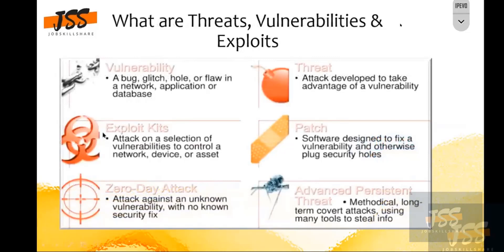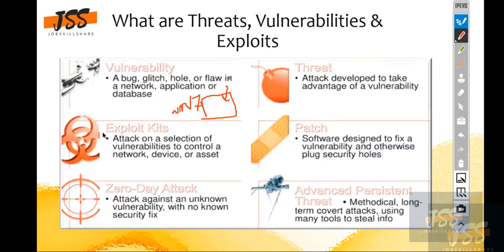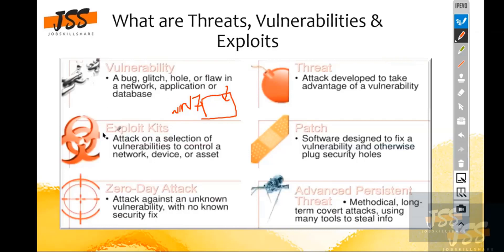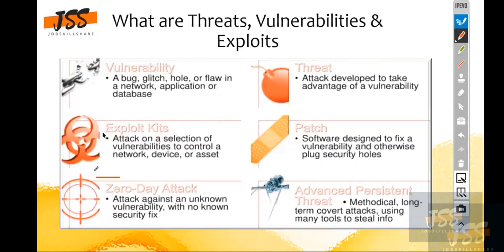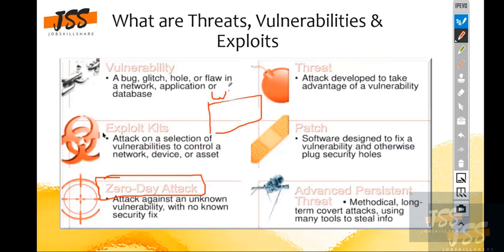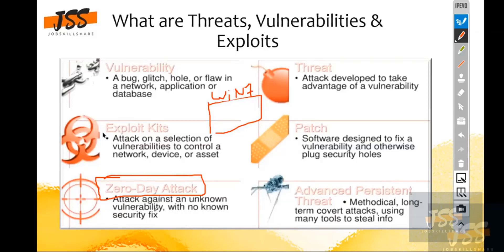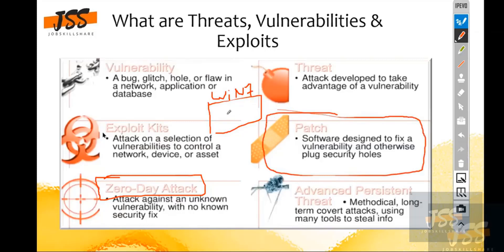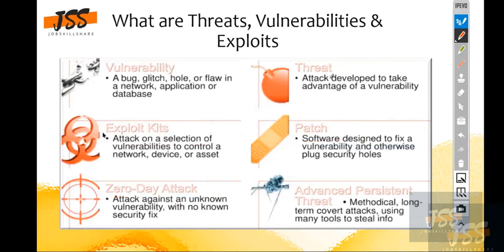What are Threats, Vulnerabilities, and Exploits